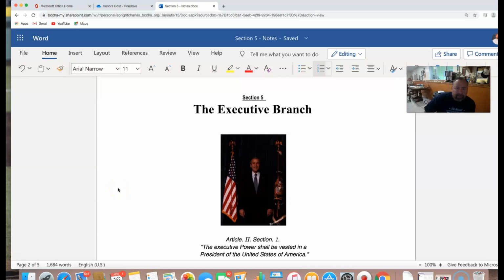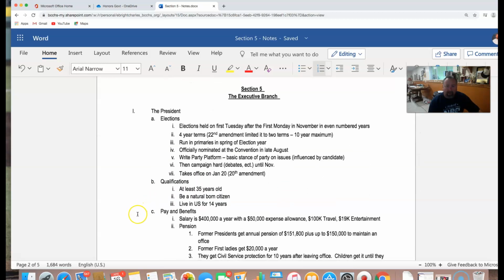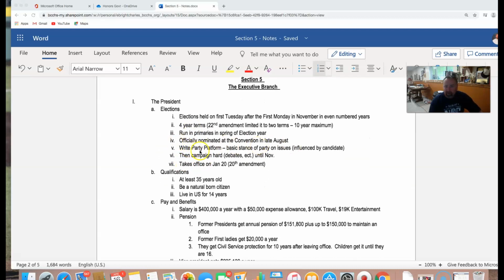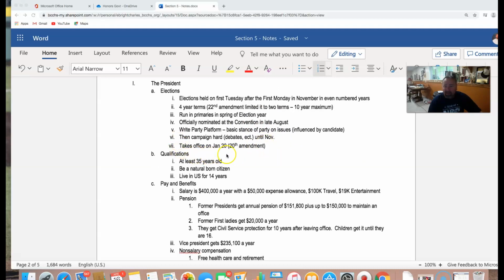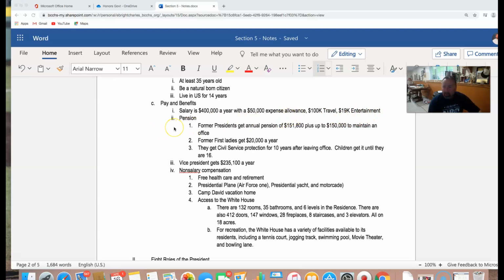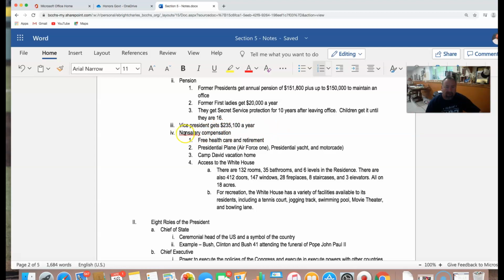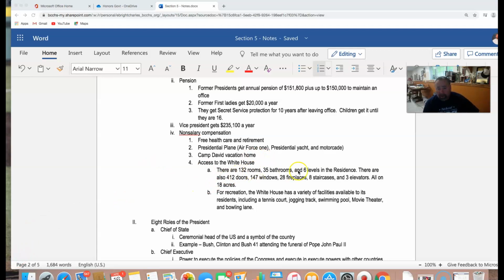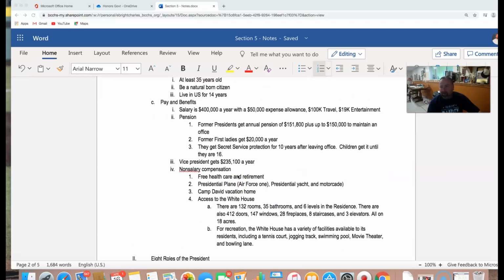Lecture 1 Honors Govt - Executive Branch